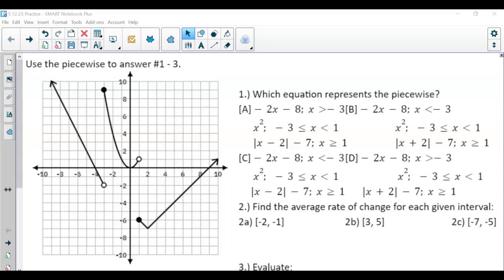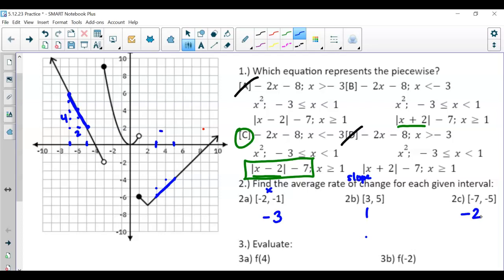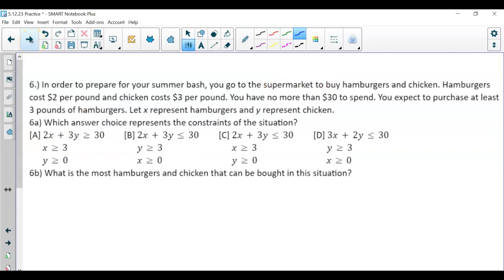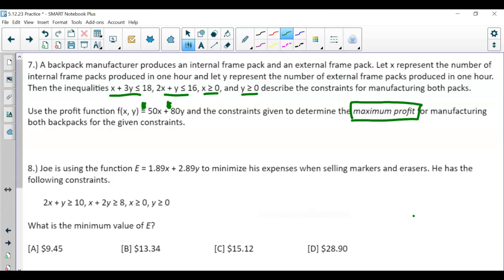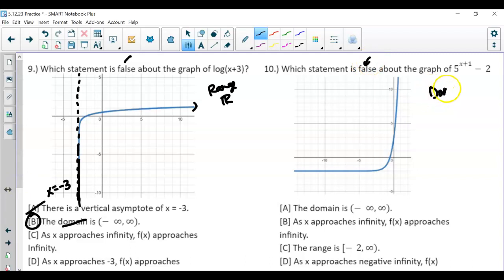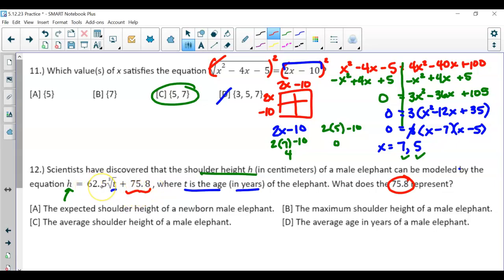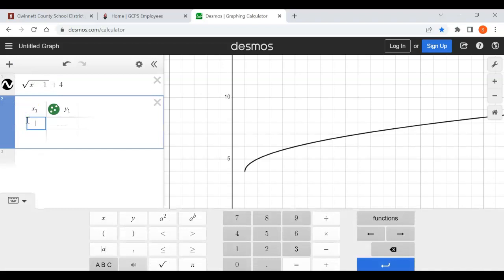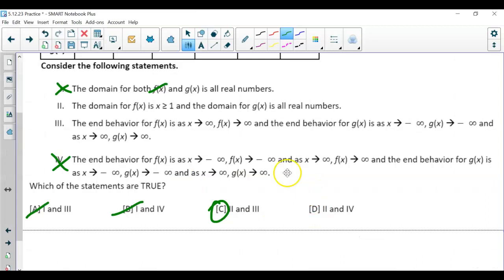5.12.23 Final Review Practice